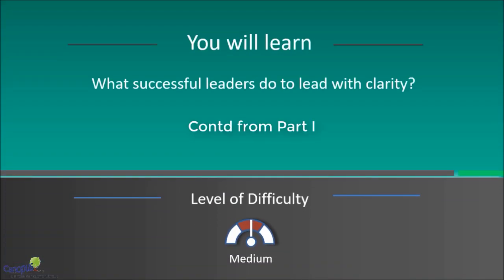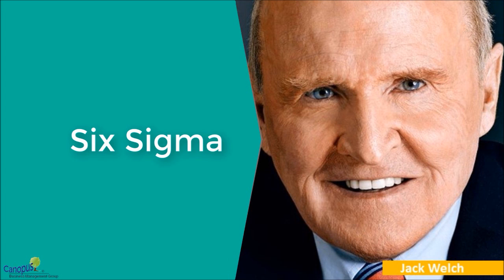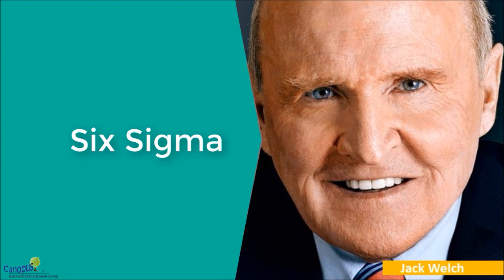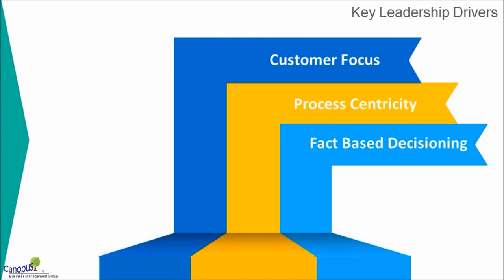Sucessful Leadership II